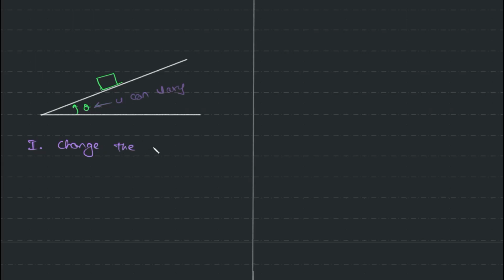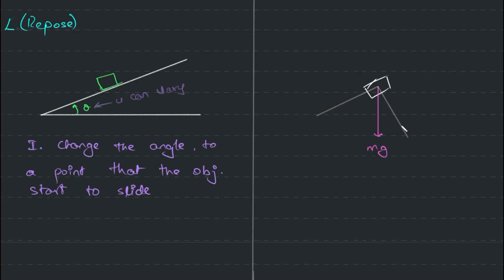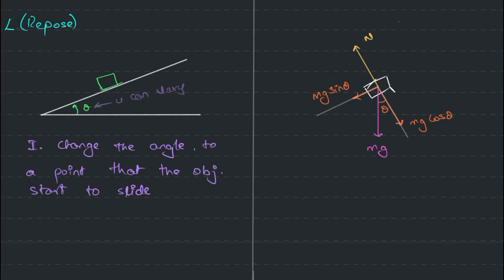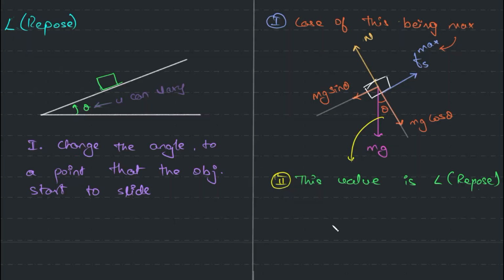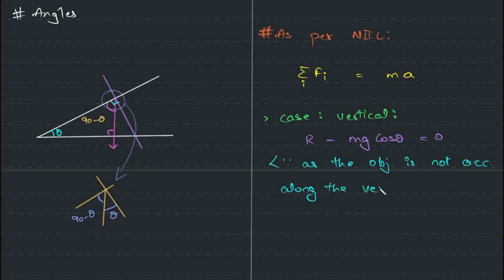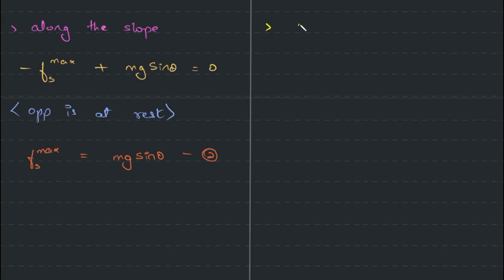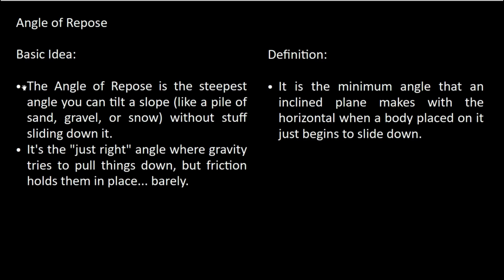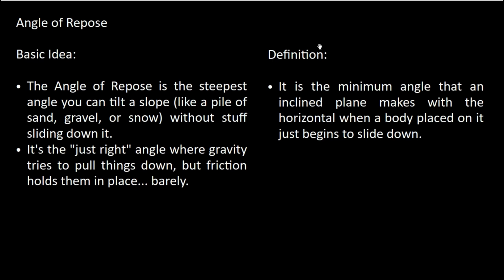05 F1 F1 Angle of Repose